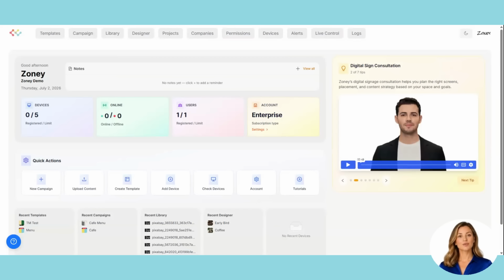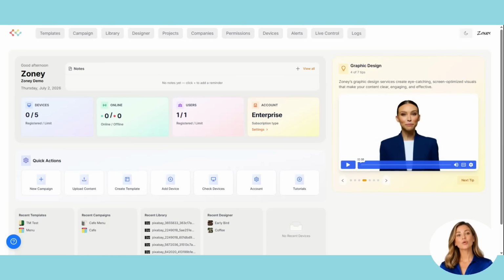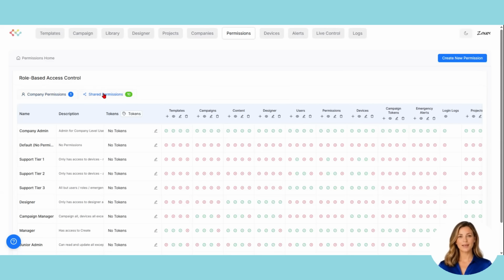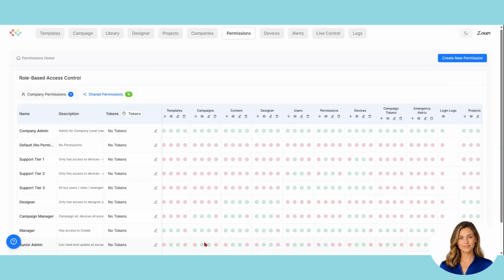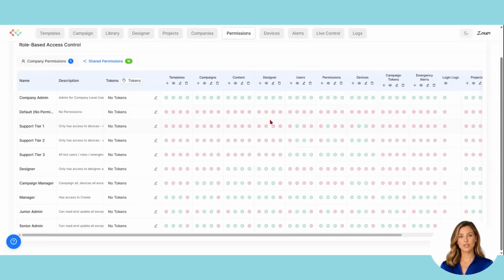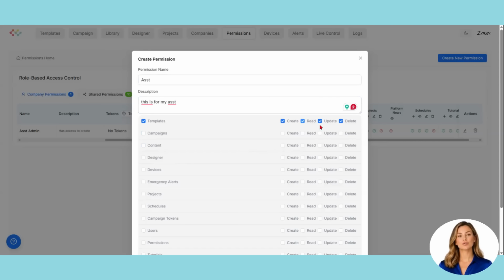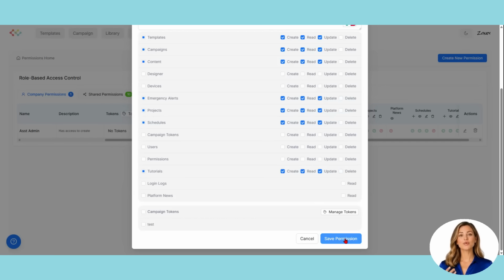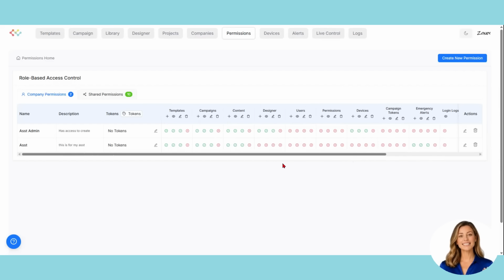Zoney How-To: Create & Manage Permissions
In this video, we’ll give a general overview of how access and permissions work inside Zoney.

You’ll learn how permissions help control what different users or roles can view, create, edit, or manage across the platform. We’ll cover how to review available access options, understand permission indicators, create or update permission settings, and make changes when roles need to be adjusted.

This helps ensure each team member has the right level of access while keeping important tools, content, and settings organized and protected.